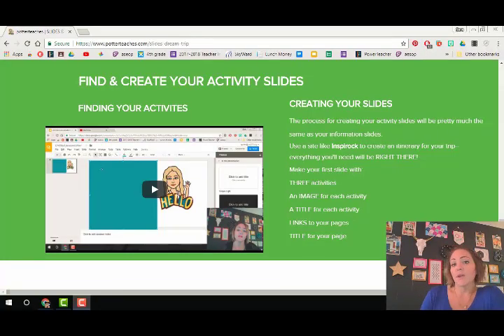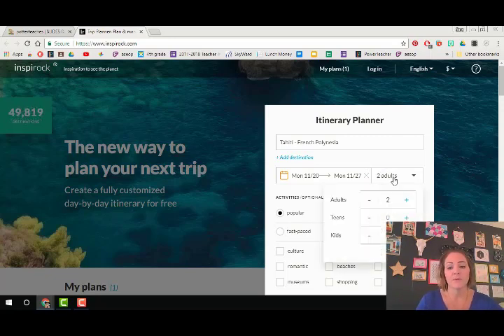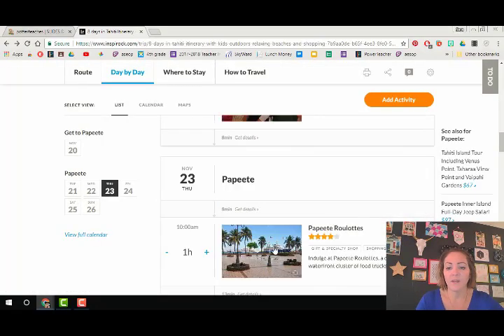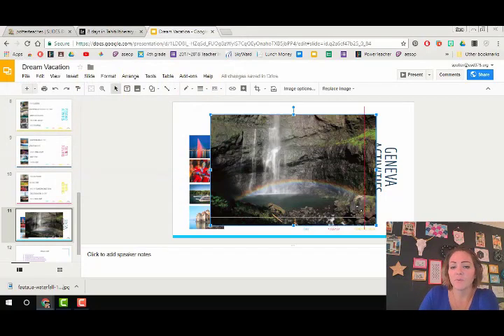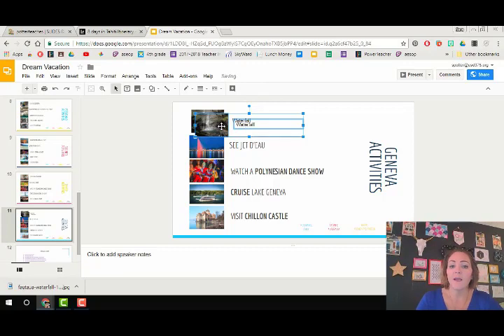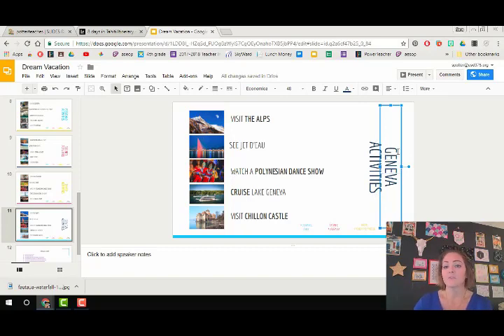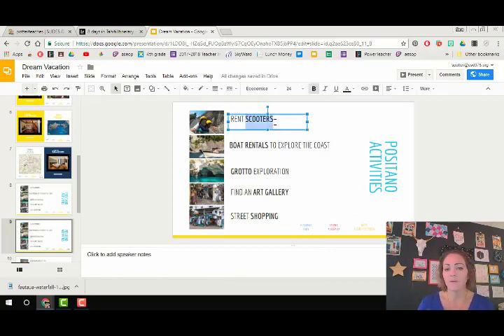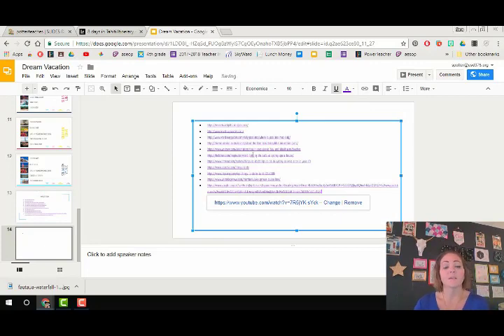Potter Teaches | Dream Trip Activity Slides